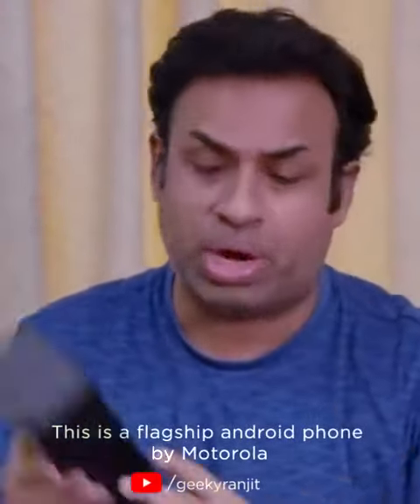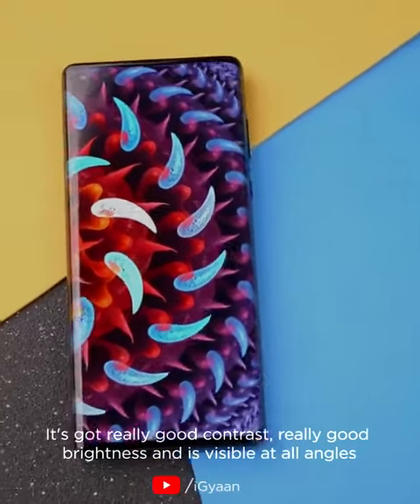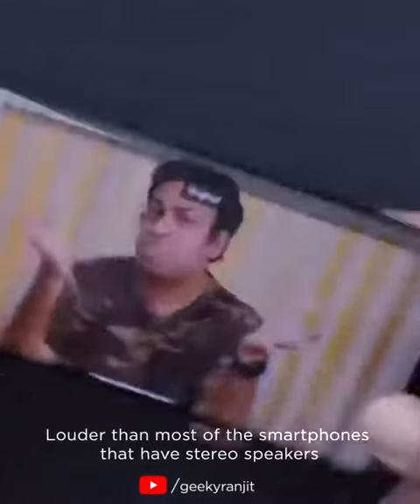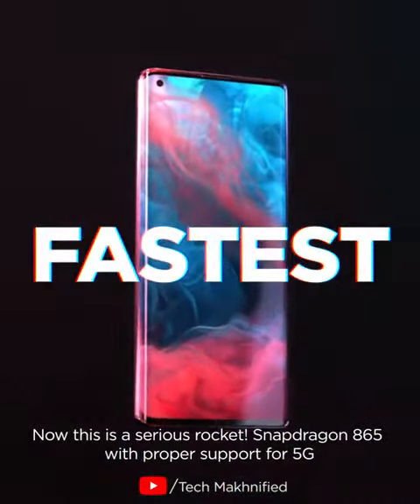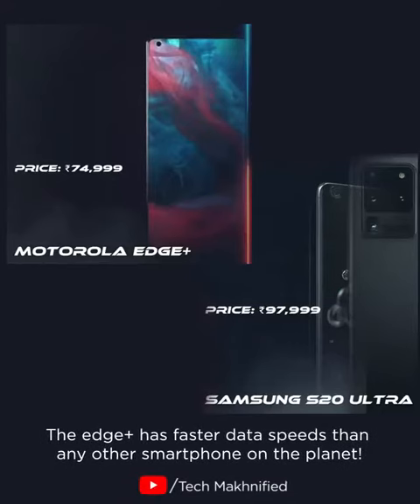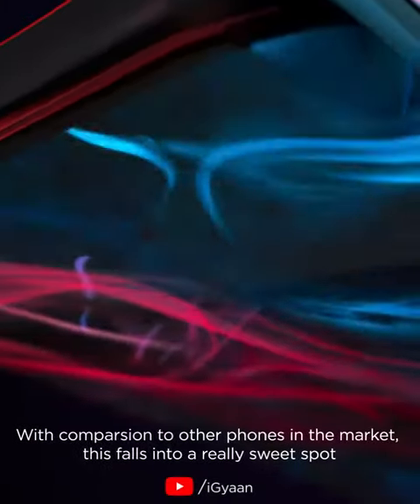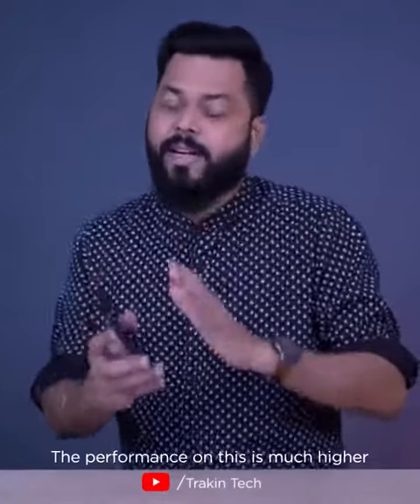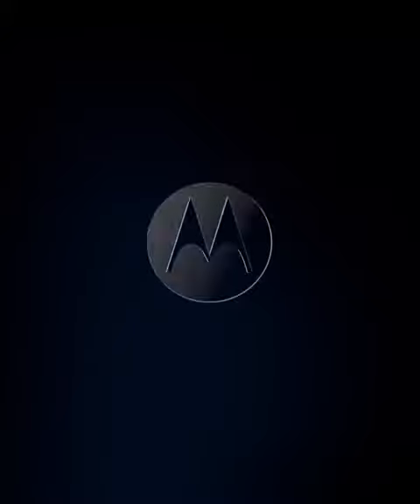Motorola 5G phone